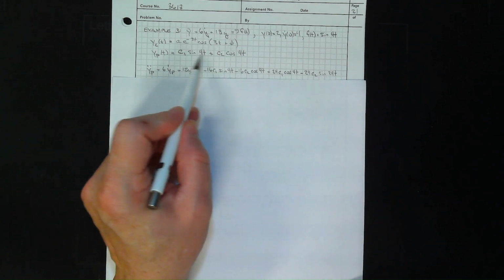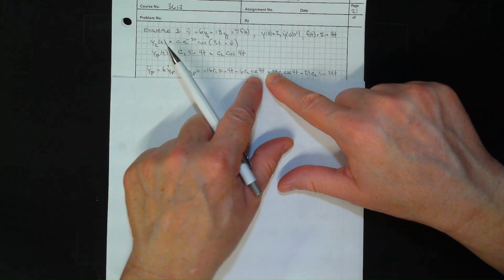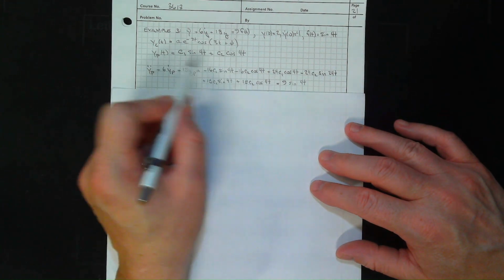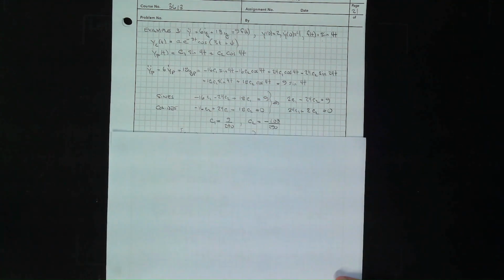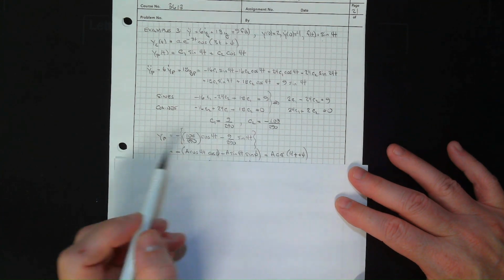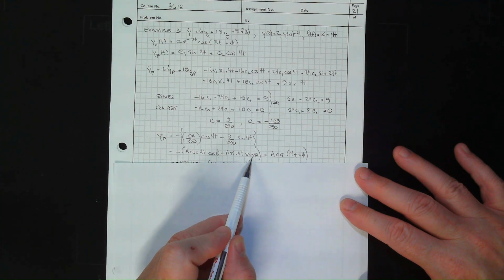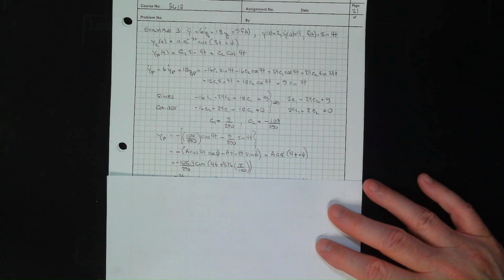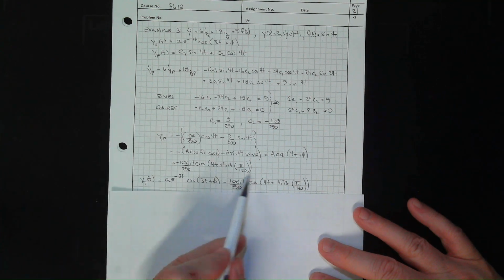Systems C2 - L11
2nd order, FR